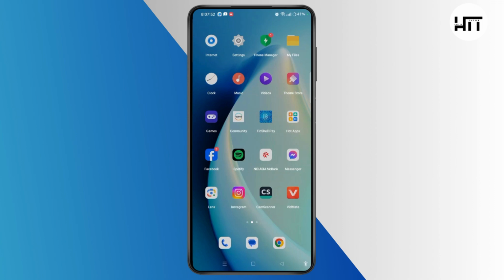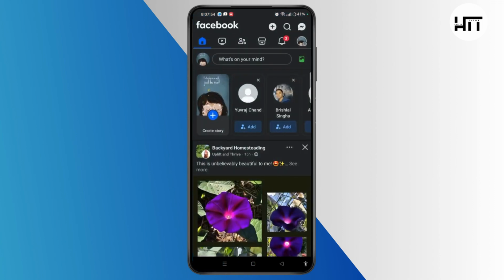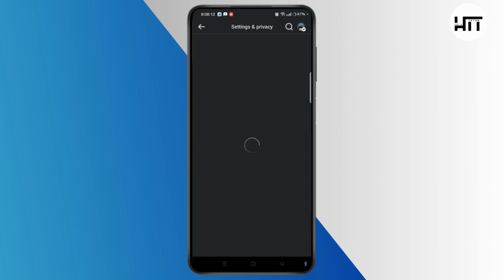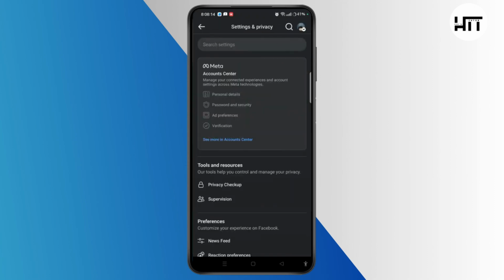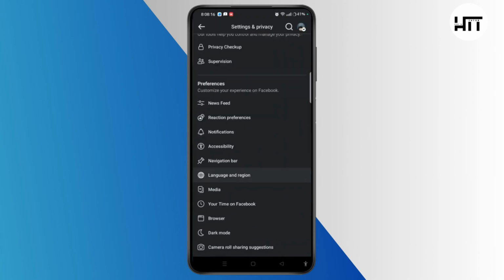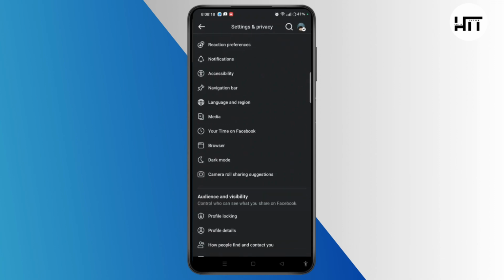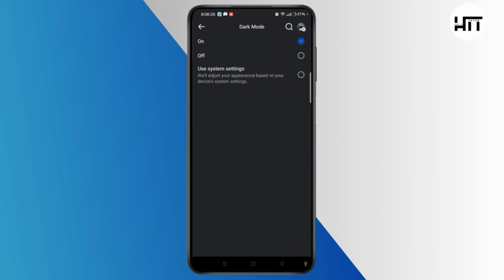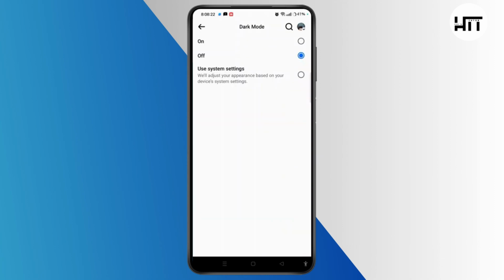How to Turn Off Dark Mode on Facebook Mobile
Learn how to turn off dark mode on Facebook Mobile with this comprehensive tutorial. Whether you're using iOS or Android, we've got you covered!

In this video, you'll discover step-by-step instructions on how to disable dark mode on Facebook Mobile. Whether you prefer the classic look or need to adjust your settings, we'll show you how.

Timestamps:
0:00 Introduction
0:30 Step 1: Accessing Facebook Settings
0:50 Step 2: Turning Off Dark Mode
1:00 Step 3: Confirming Changes